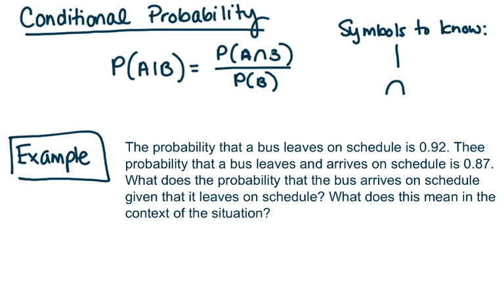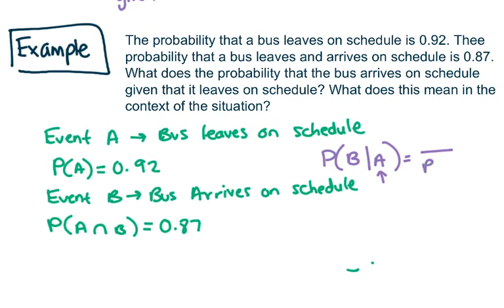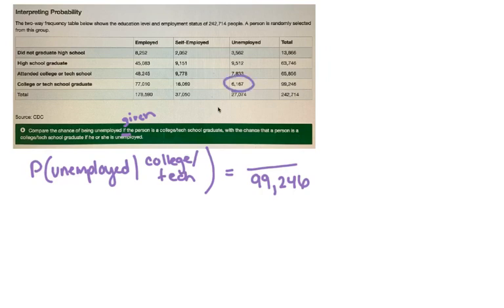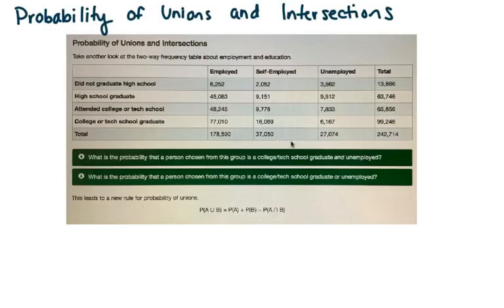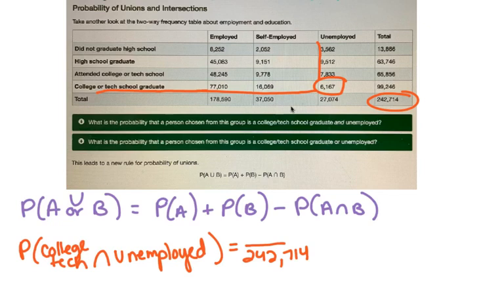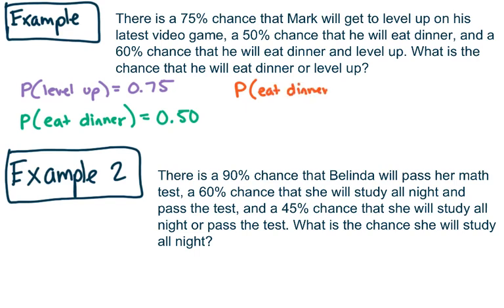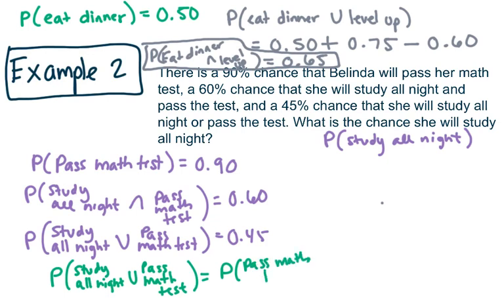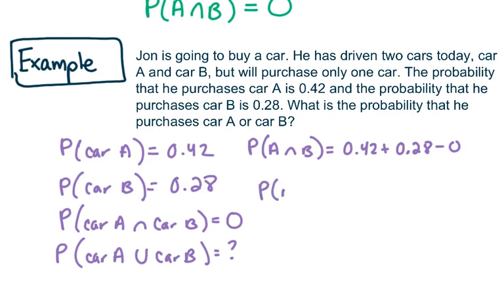Algebra 2 Conditional Probability (9.03)